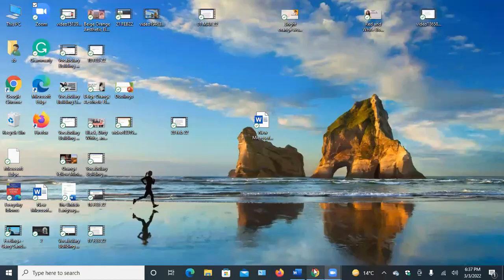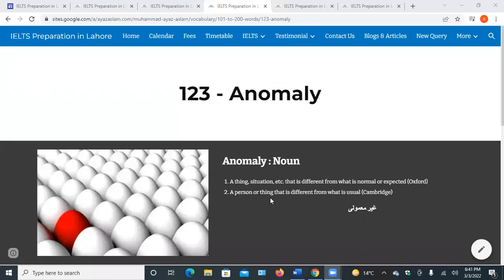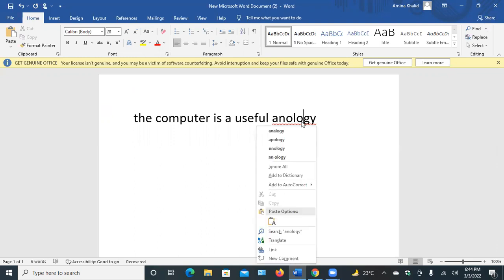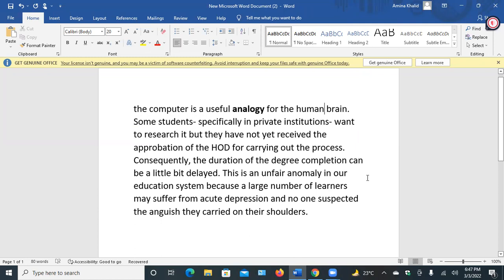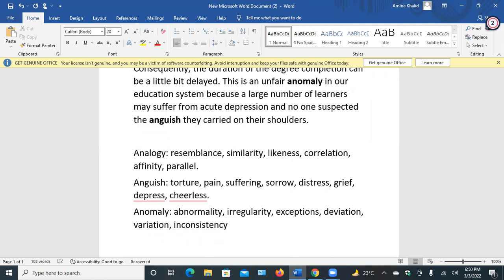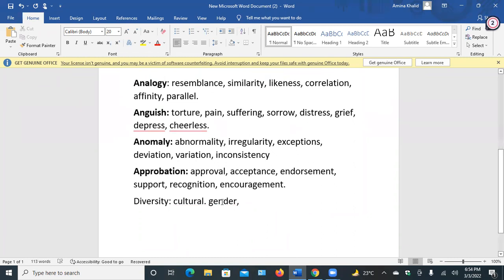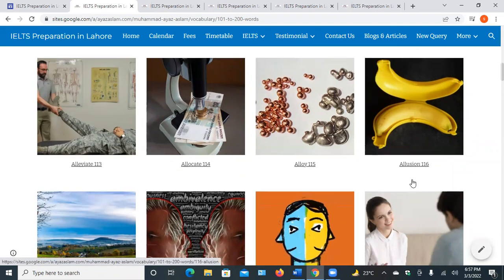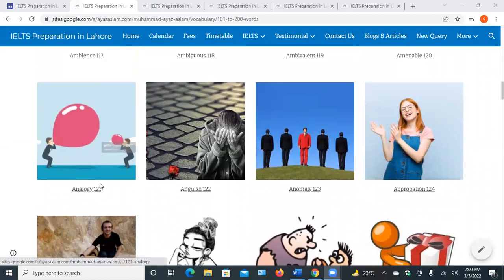Learn Advance English Words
In this video, learners will learn four new words and revise their lesson. Everyday vocabulary learning is essential to take International English language assessments.